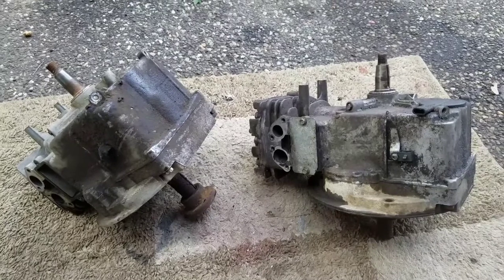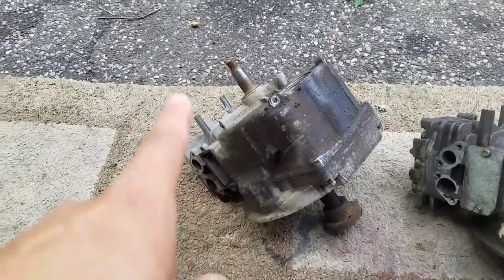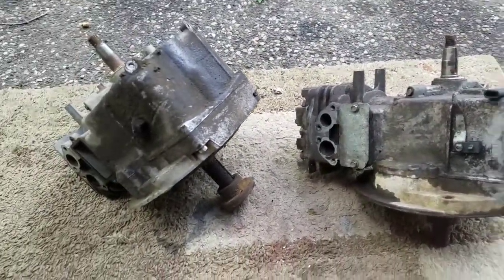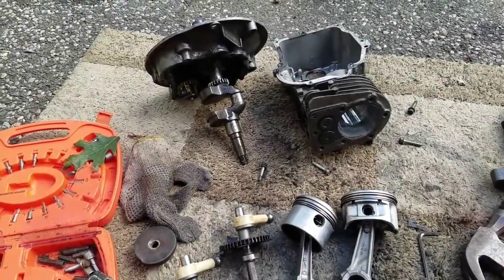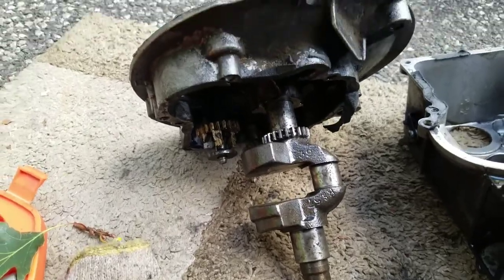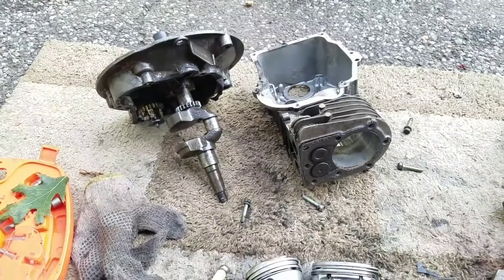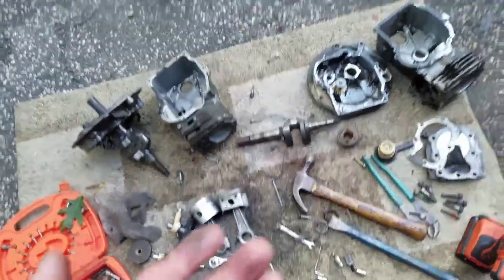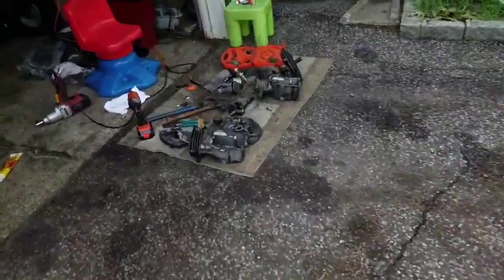TECUMSEH VINTAGE LEGEND & VANTAGE LAWN MOWER SMALL ENGINE BENT CRANKSHAFT SWAP DISASSEMBLY TEAR DOWN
I had 2 tecumseh motors that had issues with each that didnt allow me to use any of them for a mower.  One had starting issues, and the other had a bent crankshaft. one was a vintage Legend and the other was a Vantage. I was going to trash both, but decided last minute to attempt to make a working engine out of 2.

If you'd like your product or SWAG to be featured, reviewed, or have me wear your company apparel in one of my videos, feel free to send it to me.